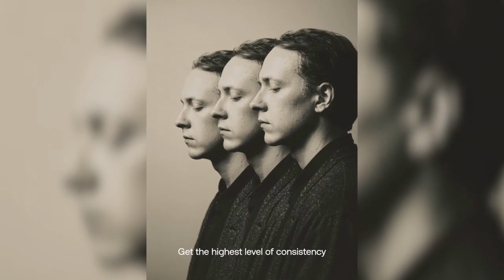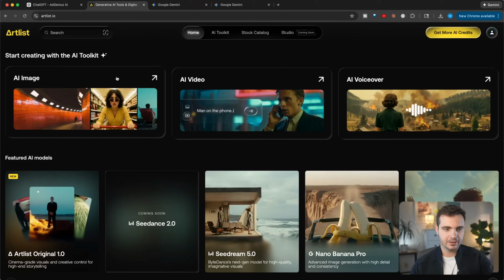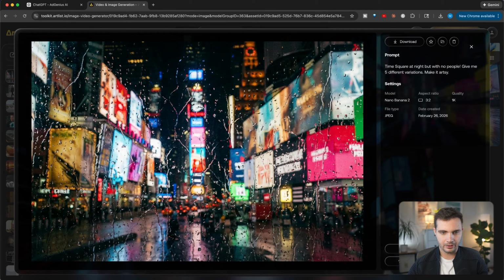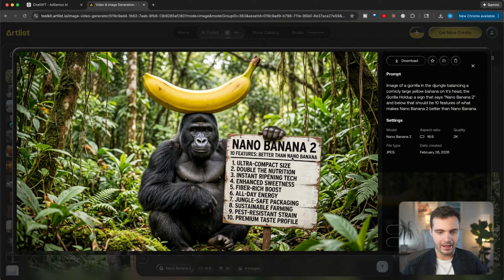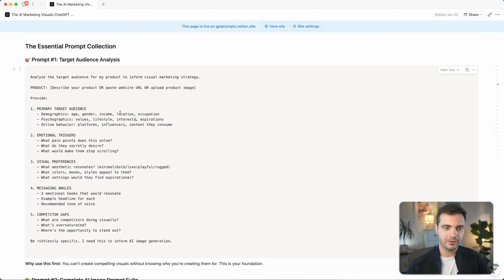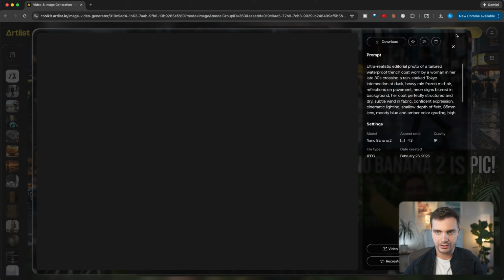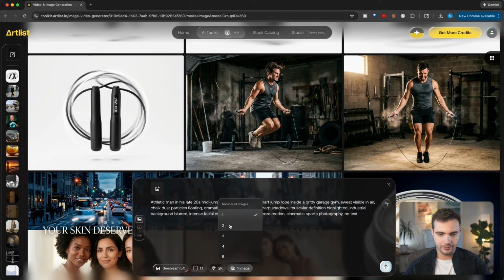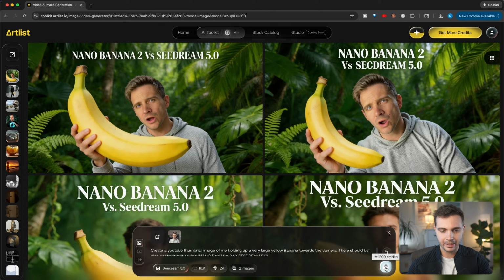How to Use Nano Banana 2 on Real Thumbnails, Ads & Product Shots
Google's Nano Banana 2 is here — and I put it through a full real-world test inside Artlist's AI Toolkit to see if it actually delivers for creators. In this video, I break down what's new compared to Nano Banana Pro, show how to generate product photography, ad creatives, and YouTube thumbnails using a Custom GPT prompt workflow, and run a direct head-to-head comparison against Seedream 5.0 from ByteDance so you know exactly which model fits your workflow. Stick around to the end — Seedance 2.0, ByteDance's new AI video model, is landing on Artlist very soon, and the early footage is stunning.

🔍 KEY TAKEAWAYS:
- Nano Banana 2 delivers Pro-level image quality at Flash speed — including character consistency across up to 5 people and 14 objects in a single workflow, making it far more reliable for product and creative work than the original model.
- Precision text rendering is the most practical upgrade — you can now generate legible, accurate text inside images, which opens up real use cases for thumbnails, marketing mockups, and branded social content.
- Artlist's AI Toolkit gives you access to this model, Seedream 5.0, and other leading models in one organized platform — with project workspaces that keep your creative assets together instead of scattered across tools.
- Seedream 5.0 generates images at roughly 3x lower credit cost — making it a smart alternative for stylized or high-volume content where photorealism isn't the top priority.
- Pairing a Custom GPT with your image generation workflow removes the biggest creative bottleneck — writing strong prompts — so you can move from idea to polished visual much faster.
- The reference image capability is genuinely powerful — upload a photo of yourself or your product and the model maintains visual consistency across multiple variations without re-shooting.
- Seedance 2.0 from ByteDance supports text, image, audio, and video inputs simultaneously — the upcoming Artlist integration will bring cinematic multi-shot video generation into the same workflow you already use for images.

💡 TIPS:
- For social media or ad visuals, use the 16:9 output for YouTube thumbnails and switch to 9:16 for vertical formats in the same session — Artlist's native aspect ratio support means no cropping after the fact.
- For reference image workflows, describe clothing, lighting, and framing clearly alongside your uploaded reference to get usable results on the first or second generation.
- Run the same prompt through both Nano Banana 2 and Seedream 5.0 before committing to a model — the visual and credit cost difference can meaningfully affect your workflow depending on the style you need.
- If text inside a generated image isn't rendering cleanly, reprompt with the exact text in quotes and specify font weight, background contrast, and placement.

Whether you're building thumbnails, social content, or ad creatives for your business, this comparison covers everything you need to choose the right AI image model for your workflow.

Drop a comment — what's the first thing you're planning to create?

⏱️ CHAPTERS:
0:00 What Just Dropped — and Why It Matters
0:45 What's New Compared to Nano Banana Pro
2:06 How to Access It in Artlist AI Toolkit
4:10 Interface Tour and Basic Settings
6:12 Full Image Generation Walkthrough
7:30 Nano Banana 2 vs Seedream 5.0: Side-by-Side Results
9:05 Real Creator Workflows (Thumbnails, Social Posts, Clients)
10:02 Credit Pricing — Which Model Is Worth It?
11:15 How to Refine, Upscale, and Iterate on Your Best Images
12:40 Final Thoughts and Who This Model Is For